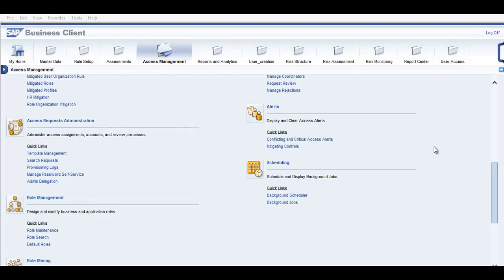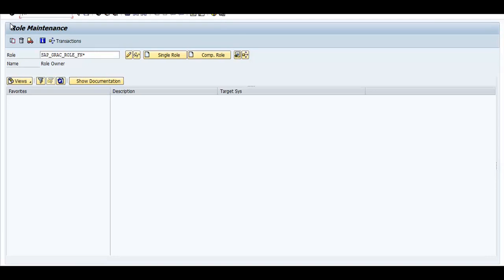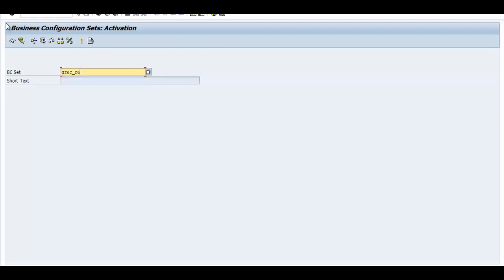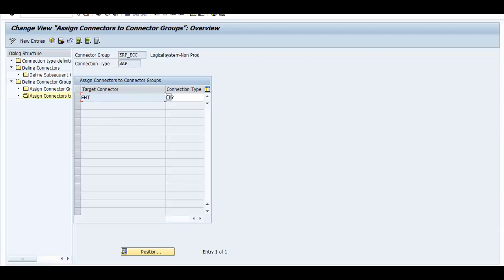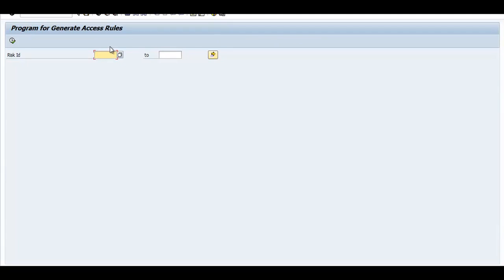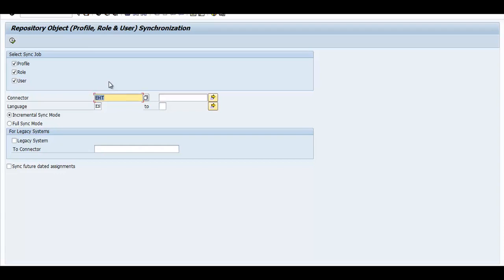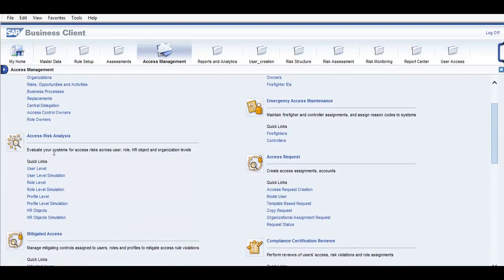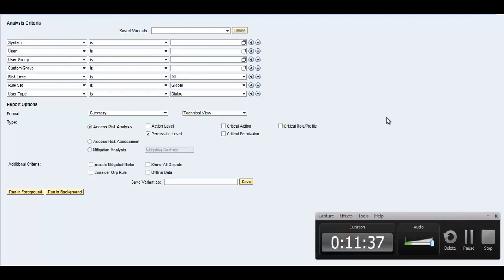SAP GRC Access Control Training | GRC 10 Tutorials | Online Training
Register for Online Training